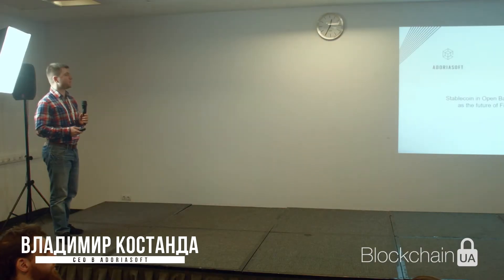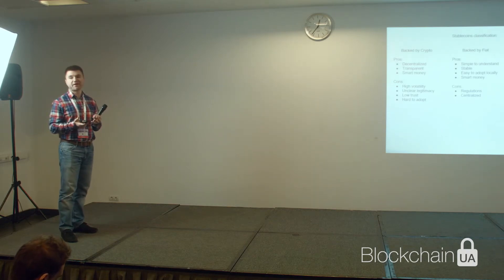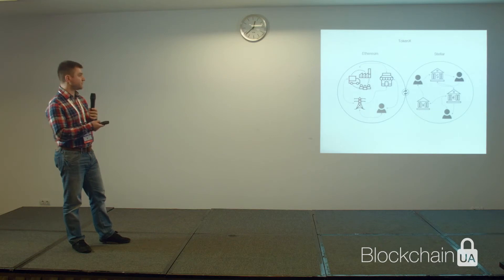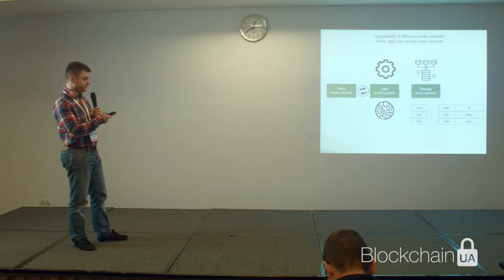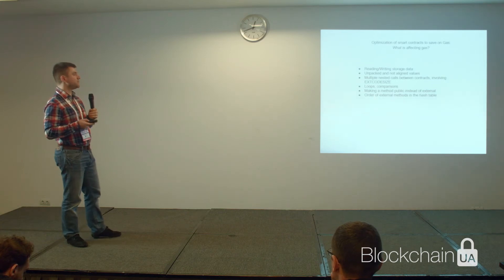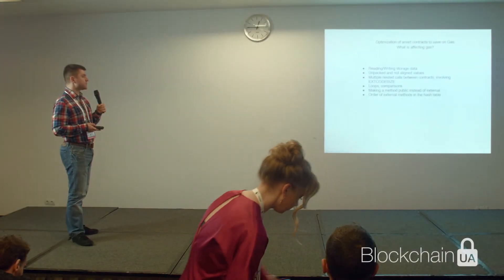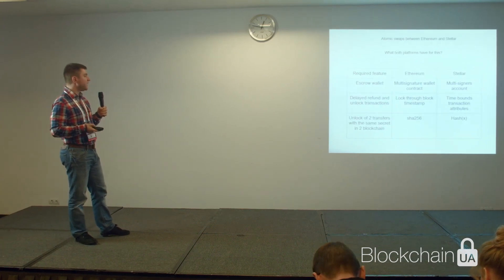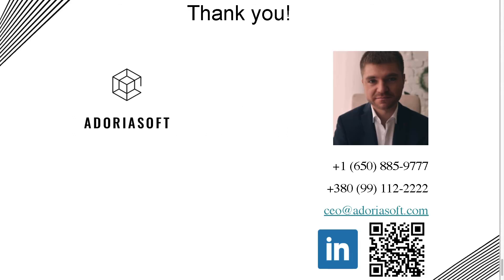BlockchainUA 22.03.19 - Vlad Kostanda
Vlad Kostanda - CEO at Adoriasoft

Topic: Stablecoin in Open Banking API as the future of Fintech